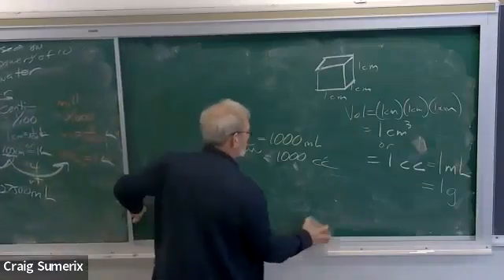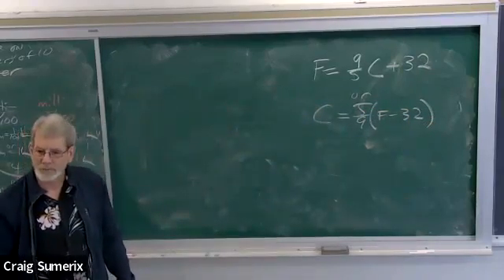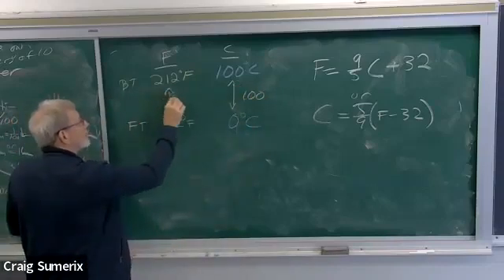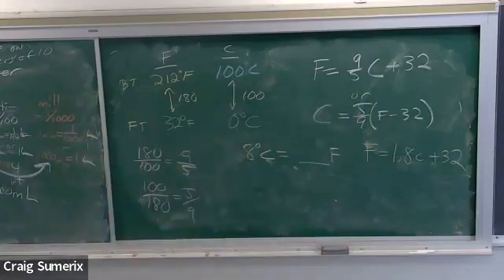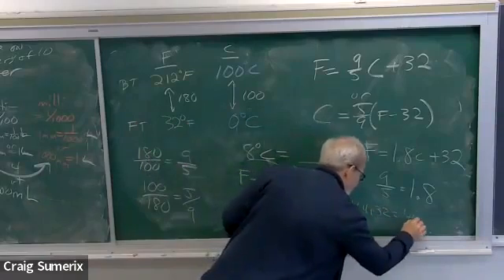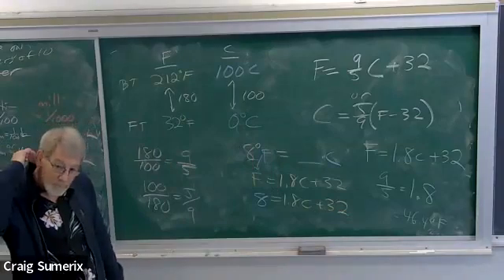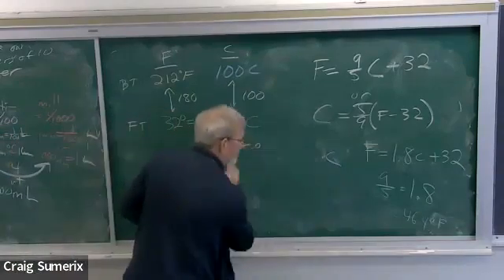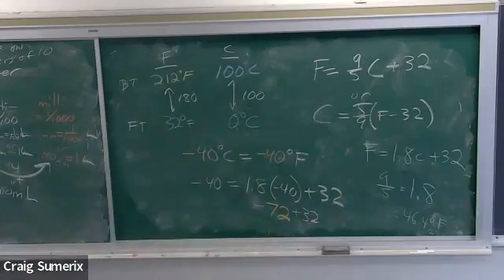Conversions Fahrenheit to from Celsius Basic Small WEB MBL H264 400